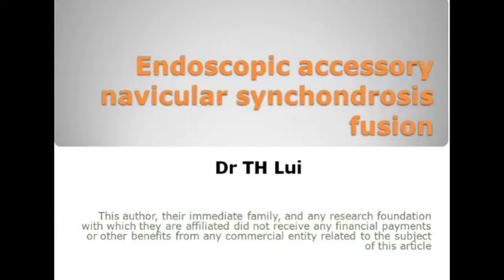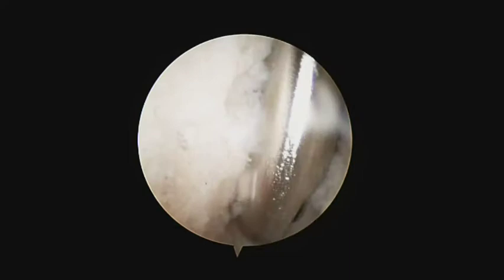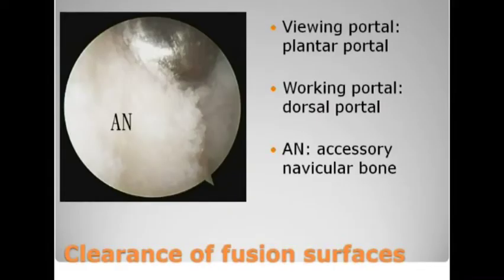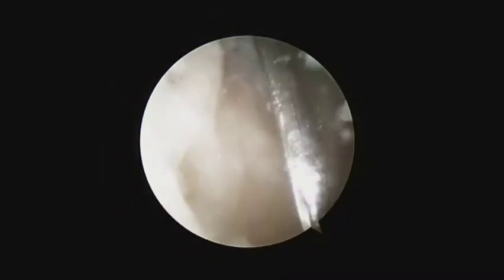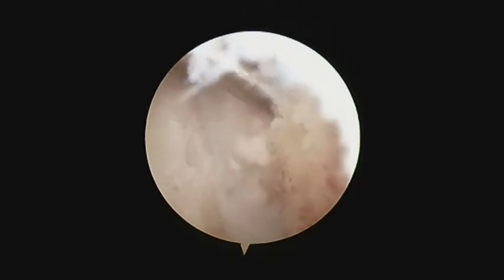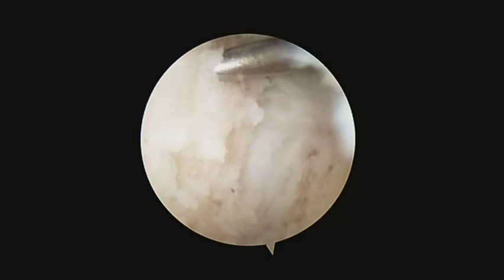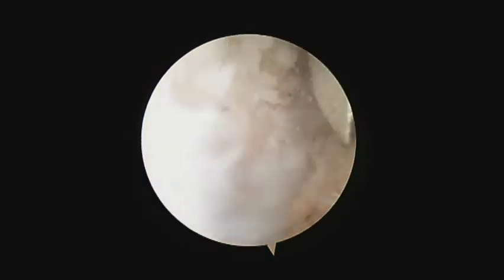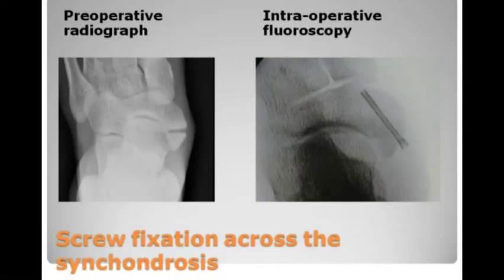Endoscopic Accessory Navicular Synchondrosis Fusion